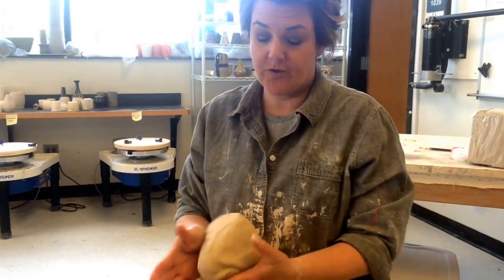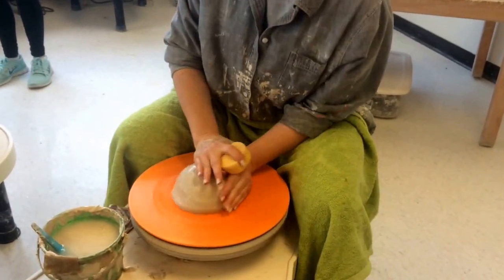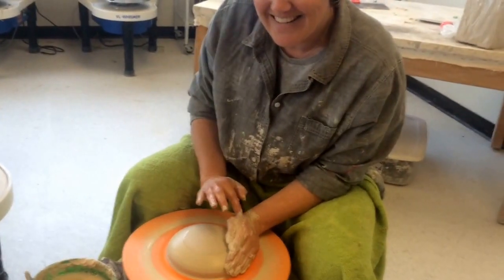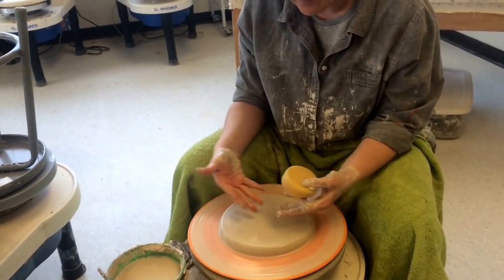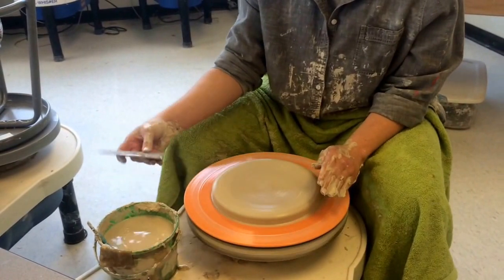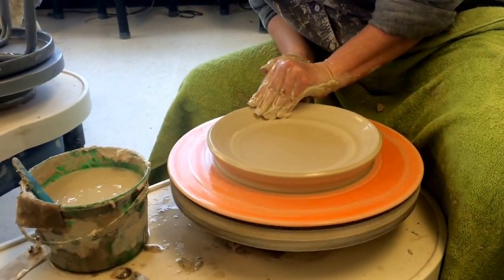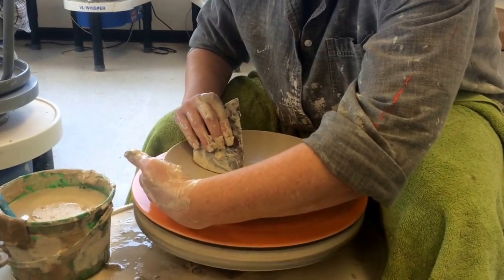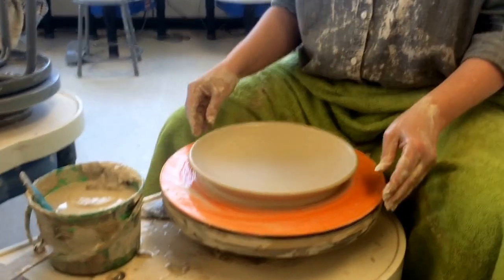Throwing a plate